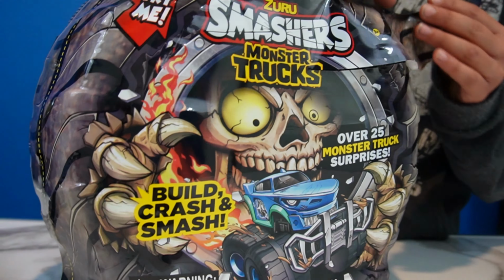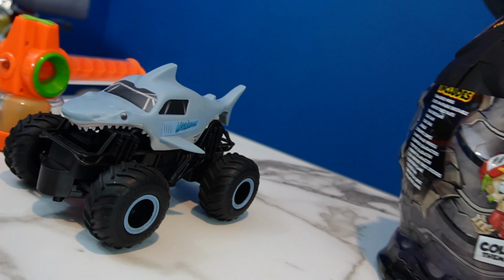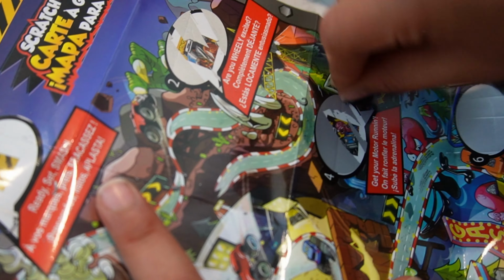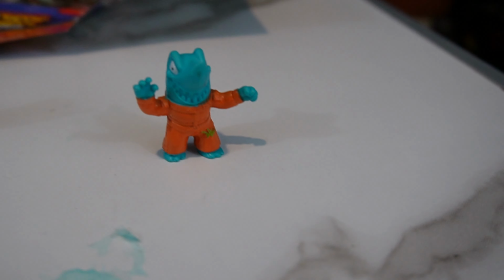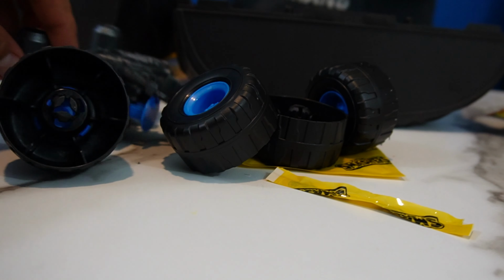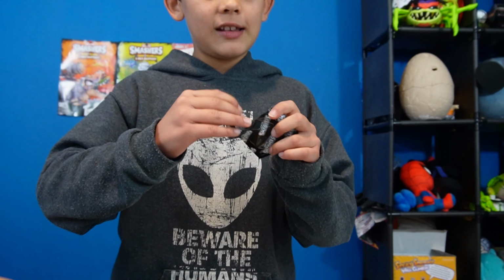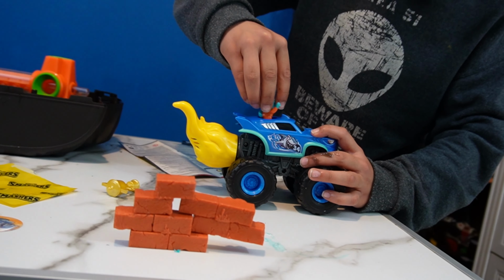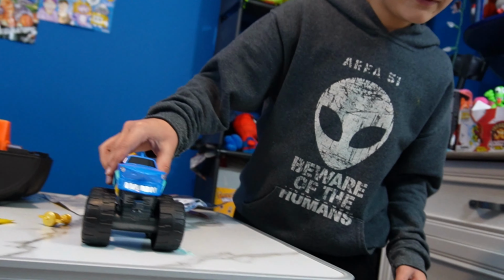Smashers Monster Truck Adventure!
Join the Quest as we Explore Smashers Monster Trucks!